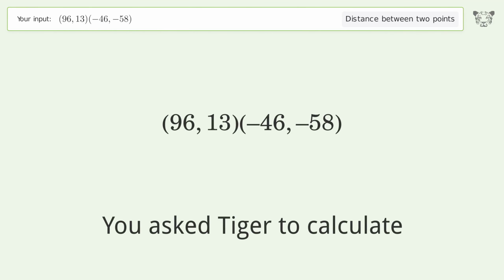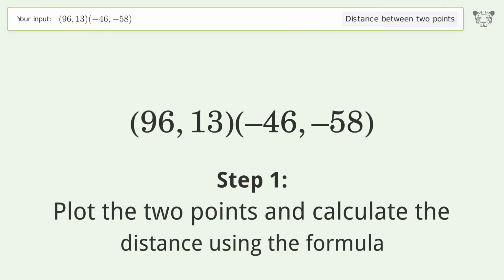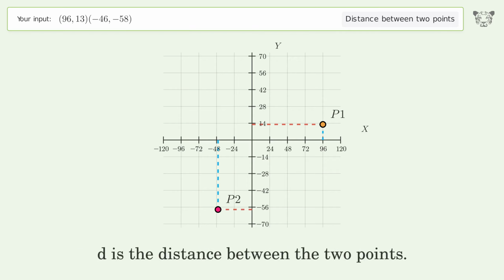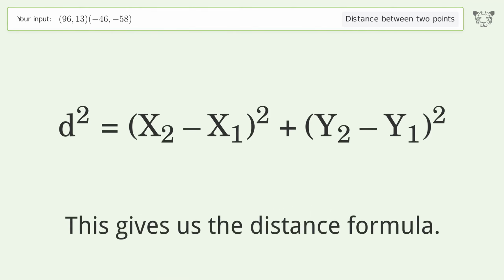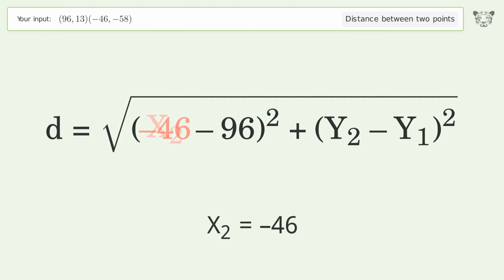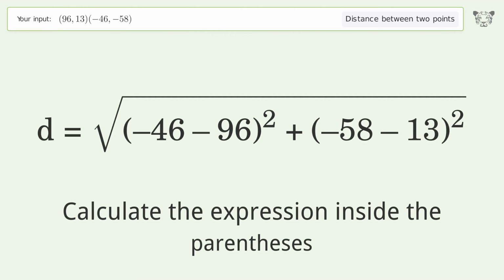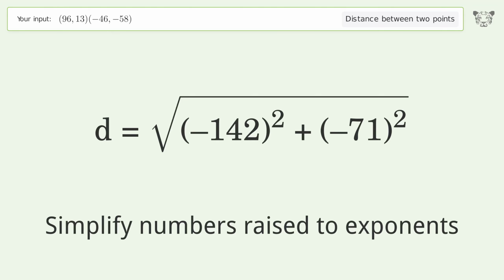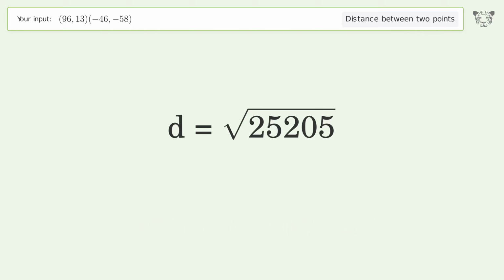Find the distance between two points p1 (96,13) and p2 (-46,-58): Step-by-Step Video Solution